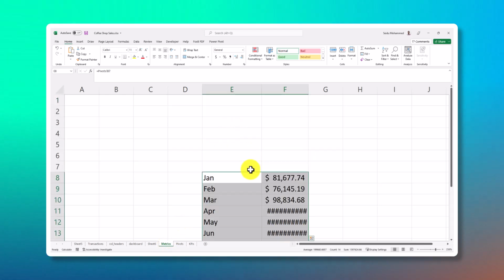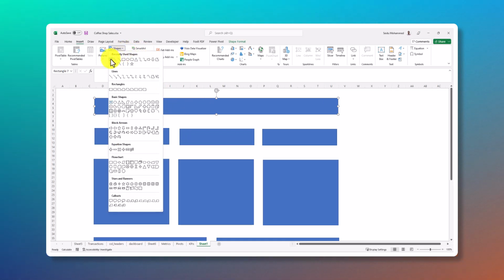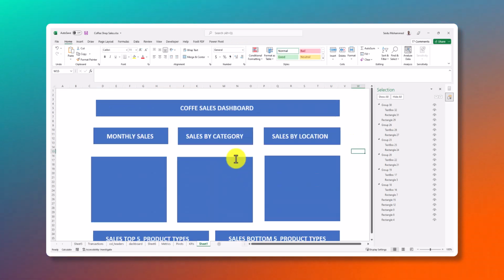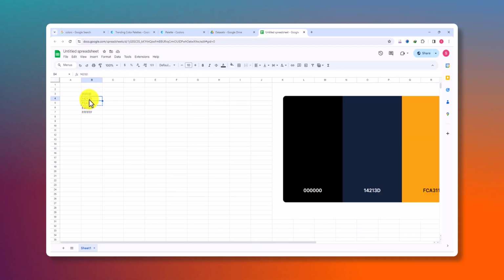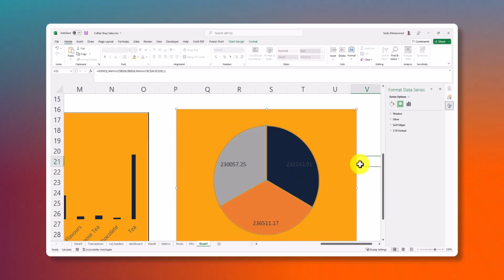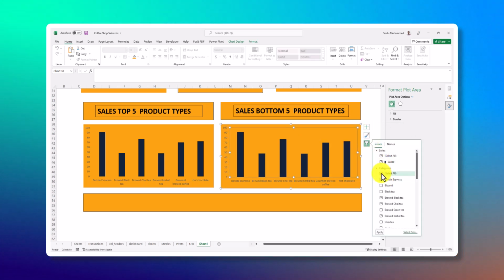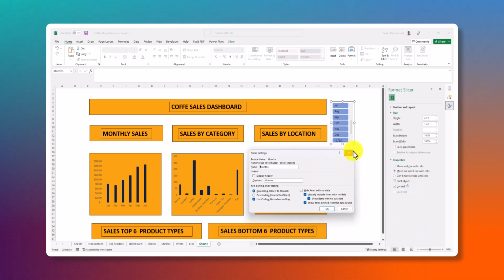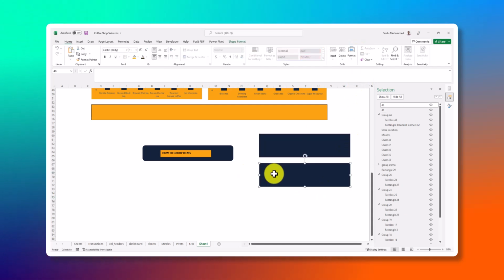Excel Dashboard Continued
Excel Dashboard